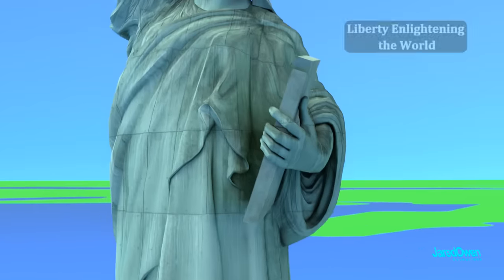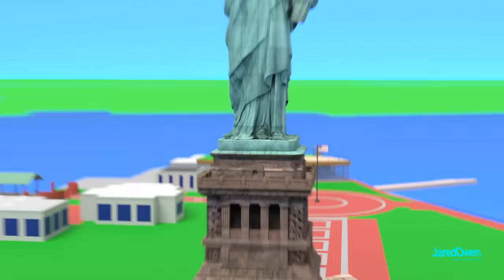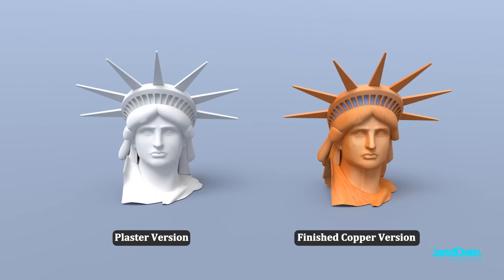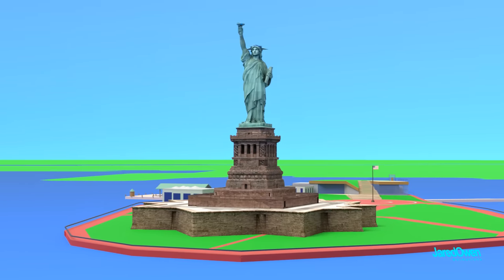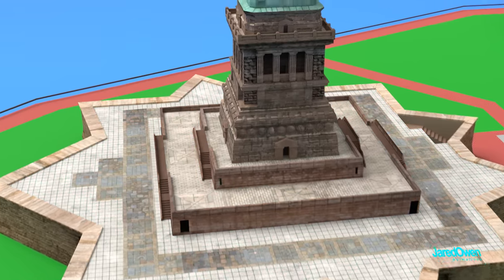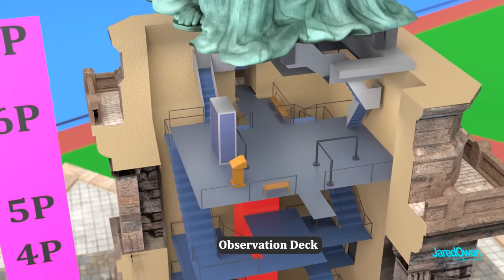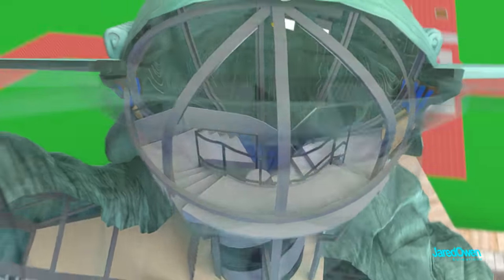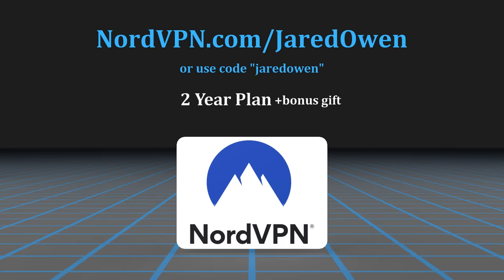What's inside the Statue of Liberty?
Come see inside of the Statue of Liberty!  There is an amazing structure on the inside.

Big thanks to @ActionKid - his video was extremely helpful in making my animation:
- Walking Tour of the Statue of Liberty

⌚Timestamps:
0:00-Intro
0:24-Geography
1:37-History and Facts
2:44-Construction
5:31-Renovations
5:48-Tour Outside
7:17-Tour Inside Pedestal
8:40-Tour Inside Statue

🌐Internet Sources:
- Walking Tour of the Statue of Liberty (ActionKid)
- The Statue of Liberty for Kids (FreeSchool)
- The Statue of Liberty: Building an Icon (The B1M)

📖Book Sources:
The Statue of Liberty: The Monumental Dream by Diane Von Furstenberg
Statue of Liberty: A Tale of Two Countries by Elizabether Mann
The Statue of Liberty Encyclopedia by Barry Moreno
Liberty's Torch by Elizabeth Mitchell

⚙The 3D model of the Statue of Liberty was purchased for this video:

🎧Here is some of the gear that I use for animation:
Graphics Card: GTX 1080ti
CPU: i7-8700k
Motherboard: Asus Prim Z370-A
Microphone: Samson Go Mic
Mouse: Logitech G600

📼Video Summary:
The Statue of Liberty is located on Liberty Island in New York City.  It was a gift from the people of France in the year 1886.  The tablet in her right hand is the declaration of independence.   The statue was designed by Frederic-Auguste Bartholdi using a method called Repoussé.  This involved making a life size plaster model first and then hammer copper sheets around it.  The support structure was designed by Gustave Eiffel - the same person that helped build the Eiffel tower in Paris, France.  The statue was built in Paris, France and then shipped across the ocean in 350 pieces.  You can go inside the pedestal and climb the stairs, then if you have a ticket, you can climb the spiral staircase to get to the very top - The Crown.  There's an emergency elevator inside just incase anything goes wrong.  At one point they did allow the public into the torch but this stopped in the year 1916.